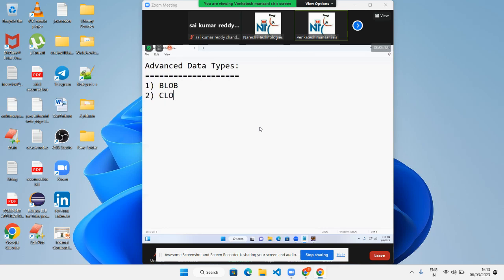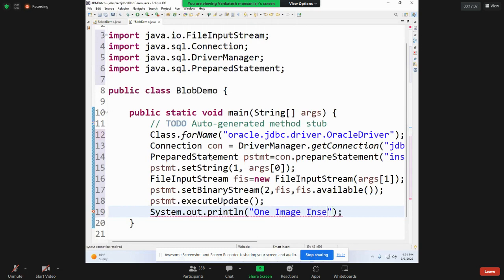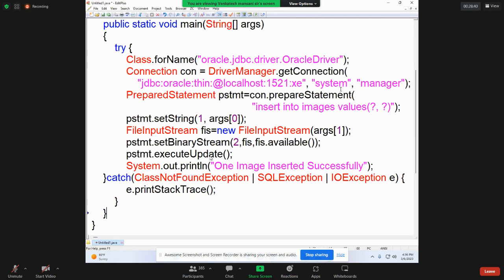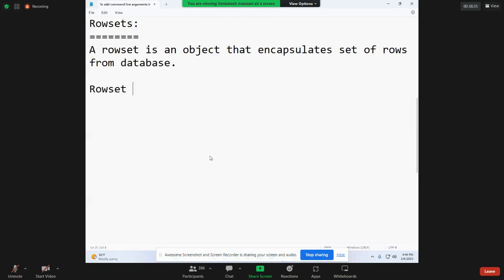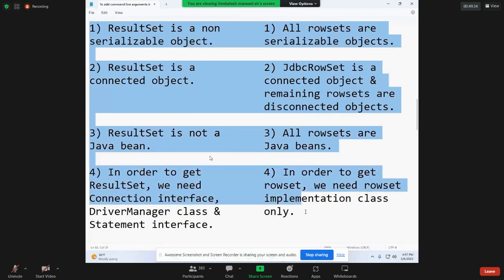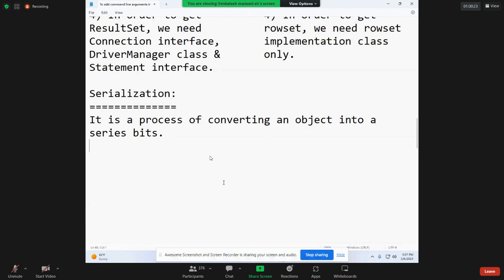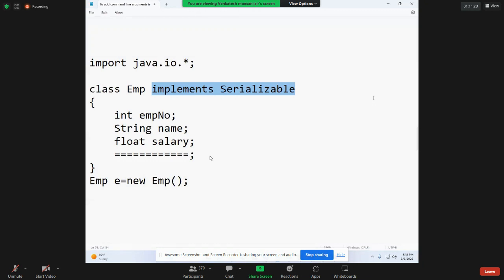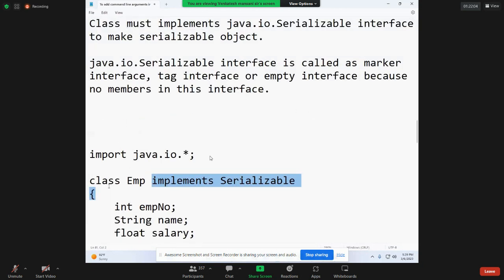6 March Advance Java